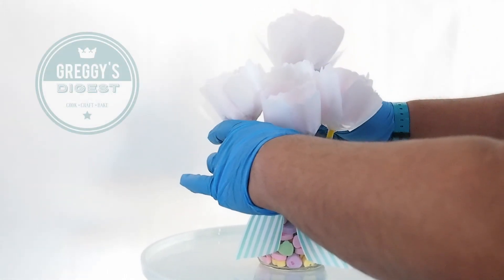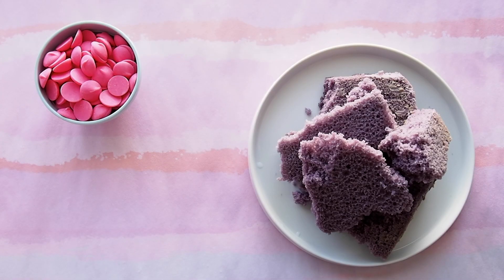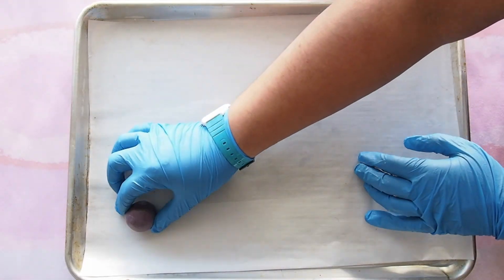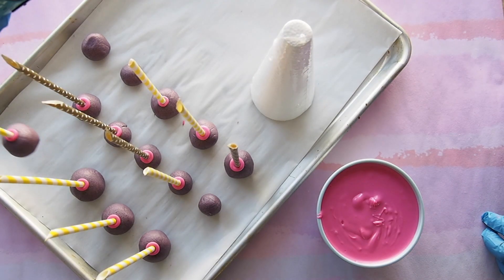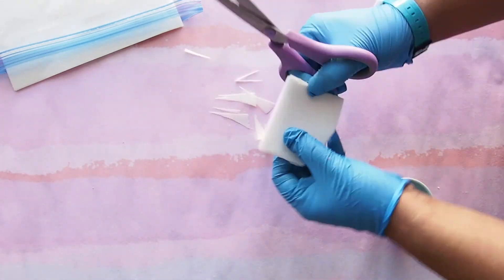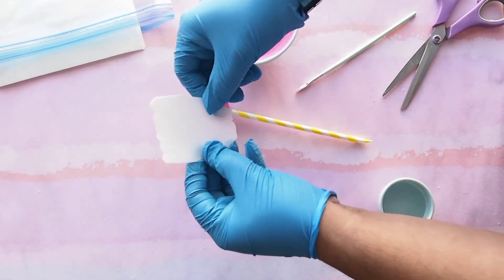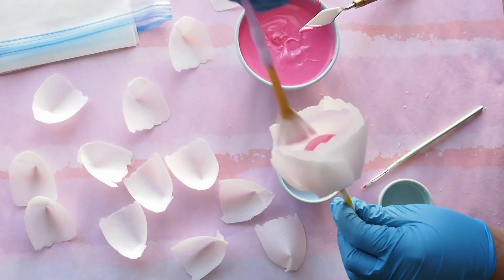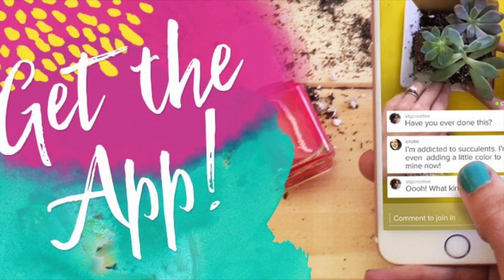Wafer Paper Cake Pop Flowers | DIY Valentine's Gift | Greggy Soriano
I'm so excited to announce that I am a host for Darby Smart!  For more awesome video tutorials and DIY's just like these Cake Pop Flowers,, head on over to my featured channel by downloading the Darby App today!

Just because I love you, my videos are all ad-free, so you can enjoy these tutorials without anything getting all up in yo' screen and ruining your satisfying cake moment! Yep, I said, it ad-FREE; who does that? Doing these projects are quite costly and in order for me to keep making these videos and executing some of my more over-the-top designs, (in which I'm dying to show you,) your support would be greatly appreciated. Here's how you can help:

1. You could purchase a subscription plan from Caker's Crate by Greggy Soriano, where you can get some of my fave cake design and baking supplies, super cute DIY projects, and my latest obsessions, every month! It's officially launched!

or...

2. You could just send me some love with a ton of comments, likes, sharing my videos, subbing and following me on social media.

It means the world to me and can't wait to show you more of my designs.

Muah x 1,000...
Greggy

Happy Chances
Nicolai Hedlas

Send me schtuff so I can do Mail Time vids with you guys! 😝😘 😘  I'll give you a shoutout back and something special, of course. ;)